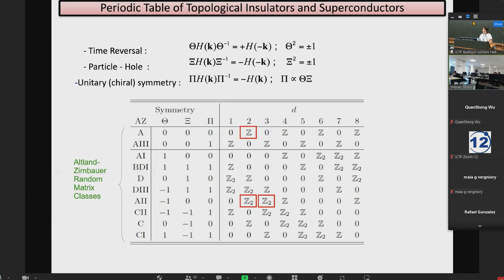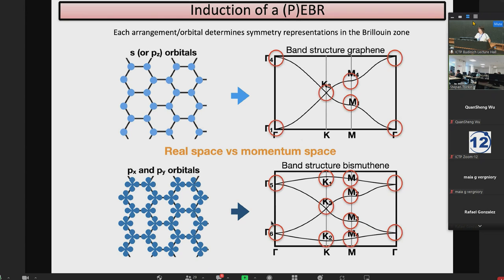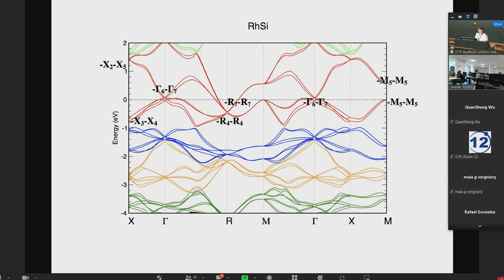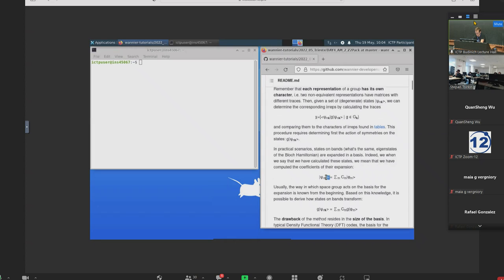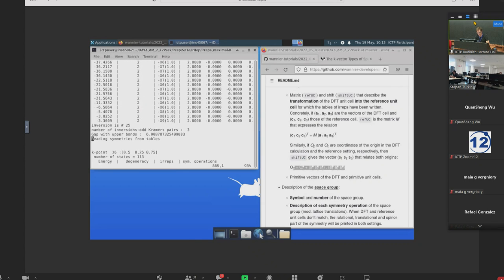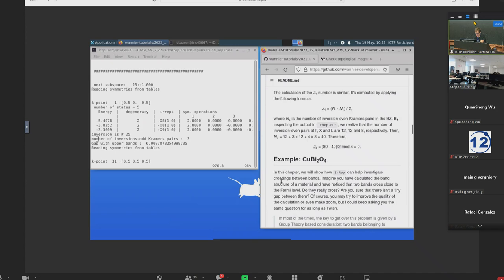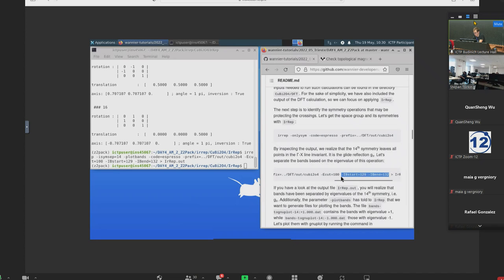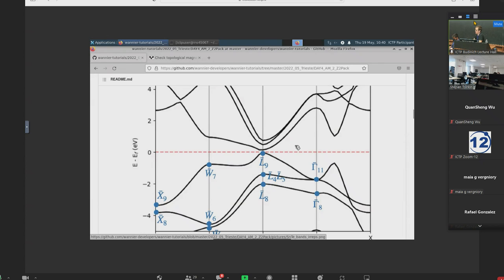Topological Invariants (hands-on Z2Pack)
Wannier 2022 Summer School | (smr 3705)
Speaker: Maia VERGNIORY (DIPC, Spain)
2022_05_19-11_30-smr3705.mp4